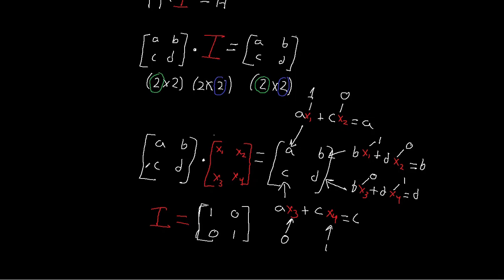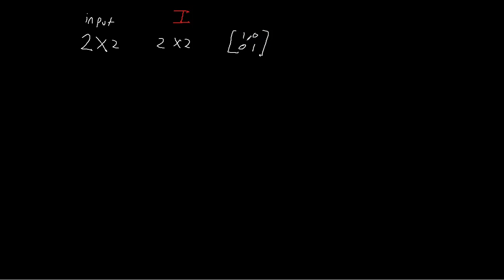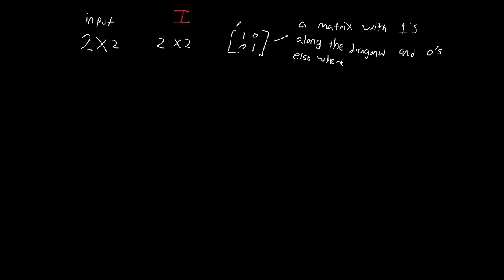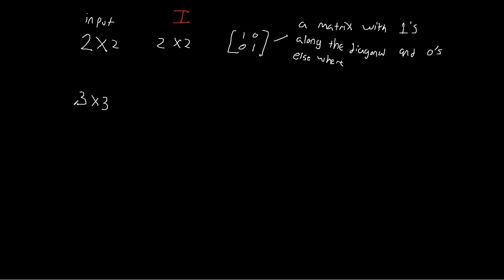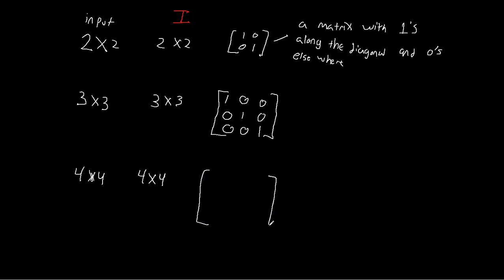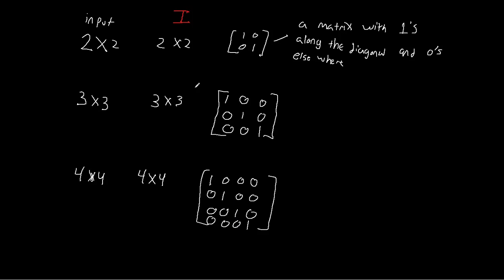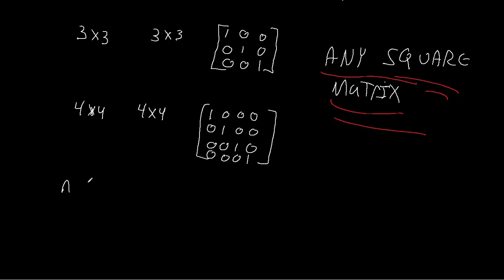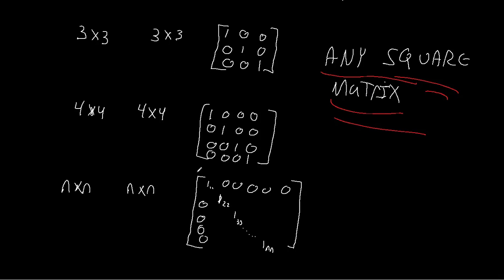Expanding the identity matrix to nxn matrix